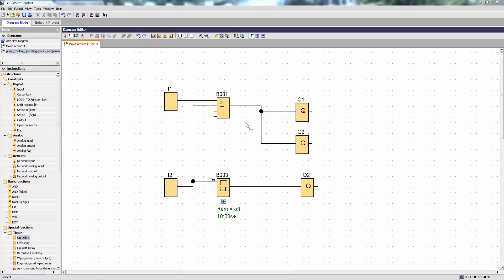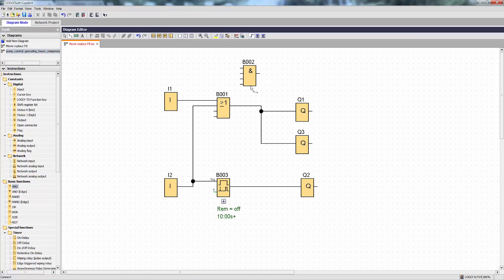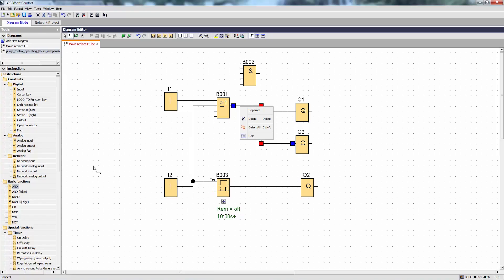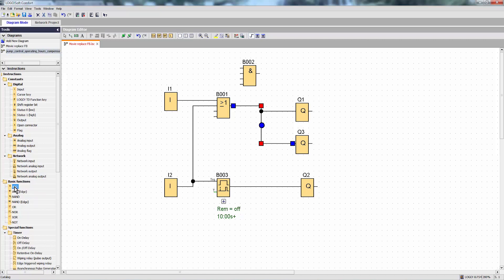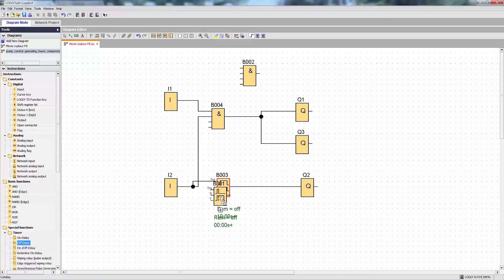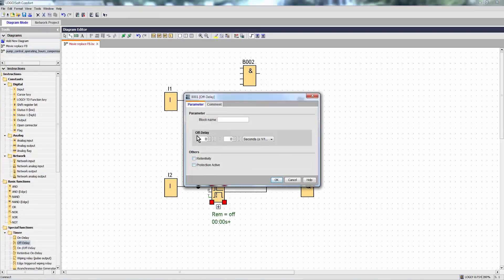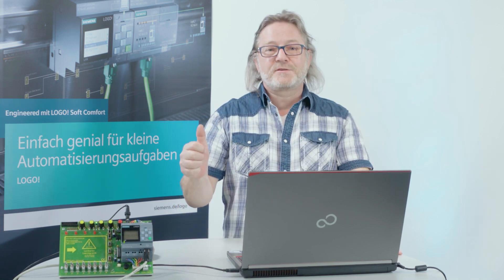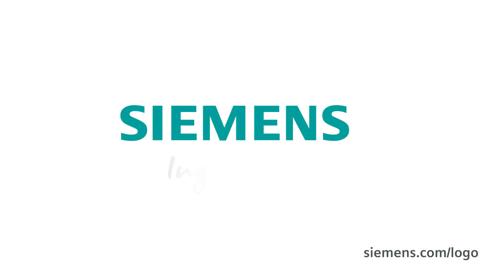LOGO! Tips and Tricks - Replace function blocks (EN)